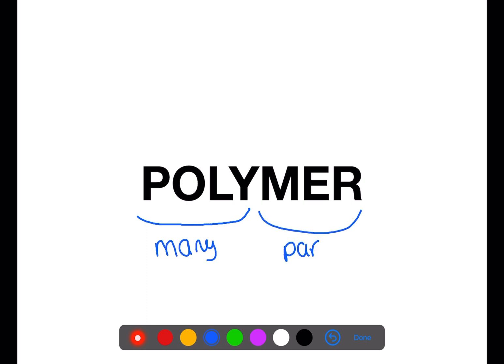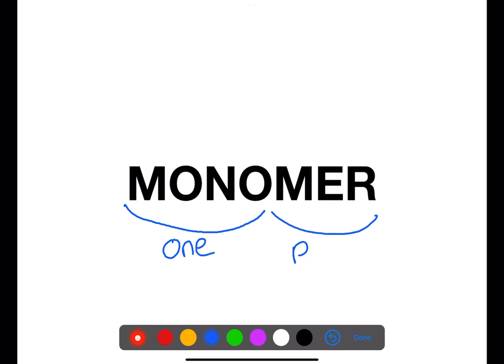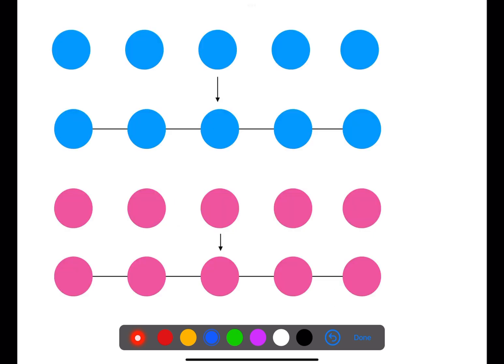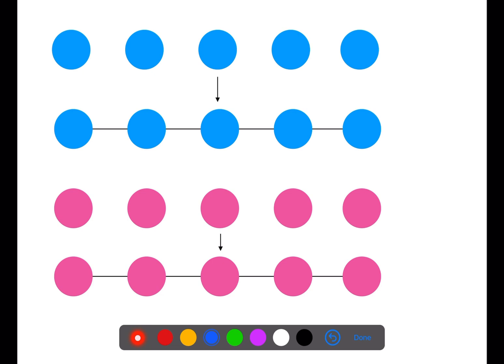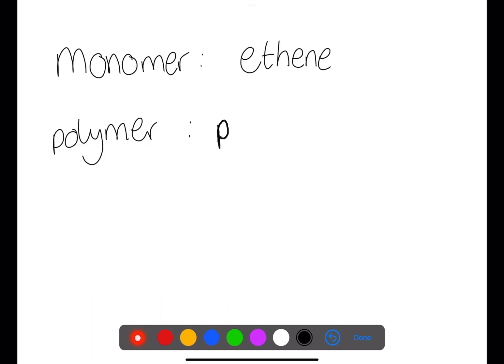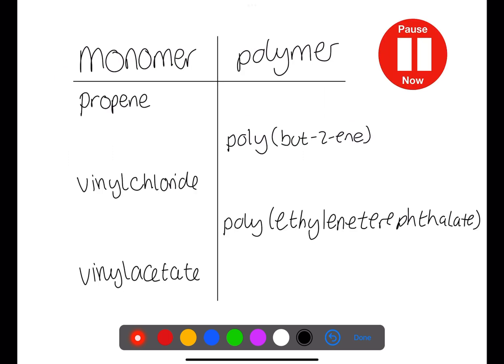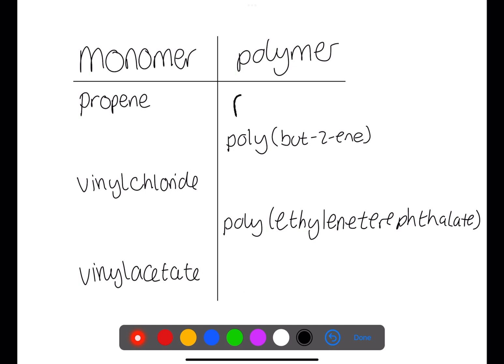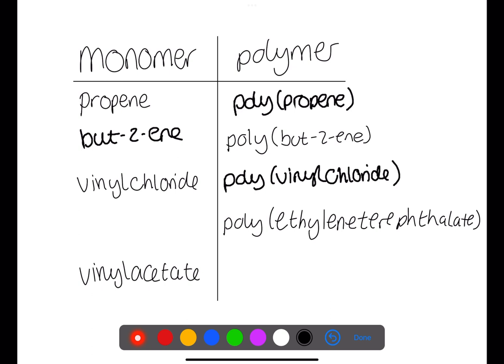National 4: Polymers and Polymerisation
This video covers the topic of polymers and polymerisation. You need to be able to name polymers from monomers and vice versa.

FOLLOW ME